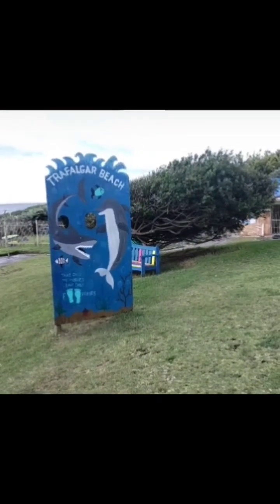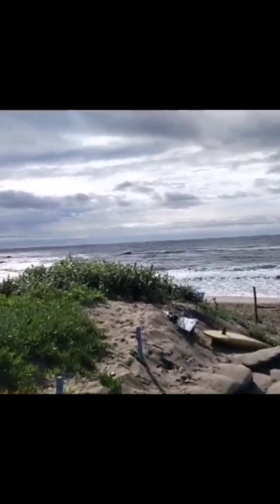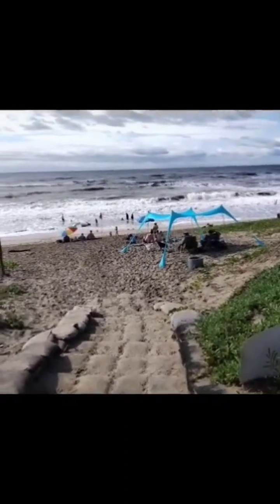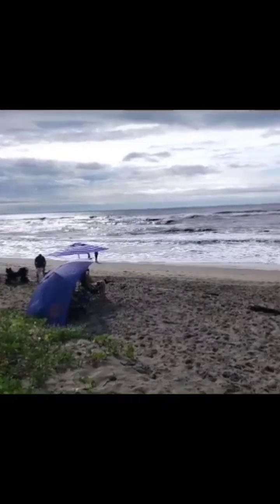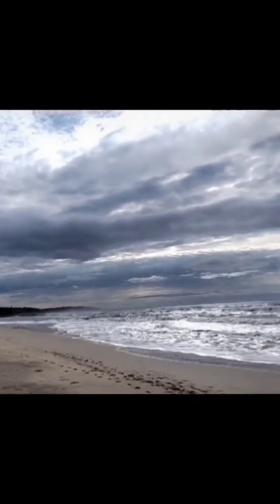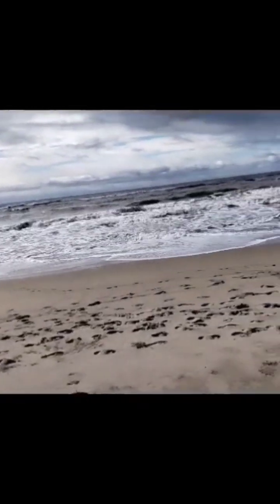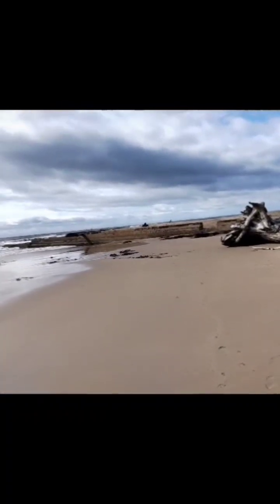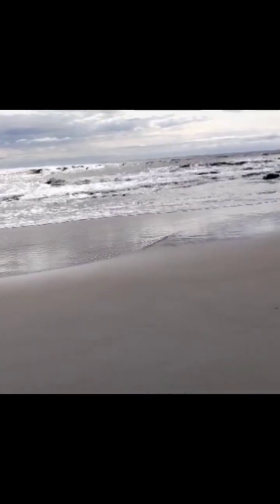beach travel beauty waves traveling nature drone southafrica beachvibes surf